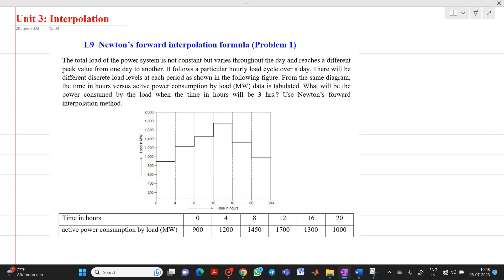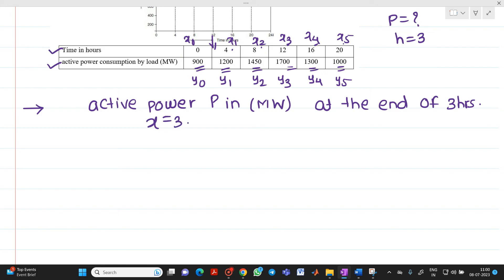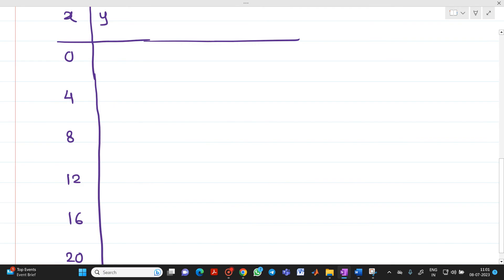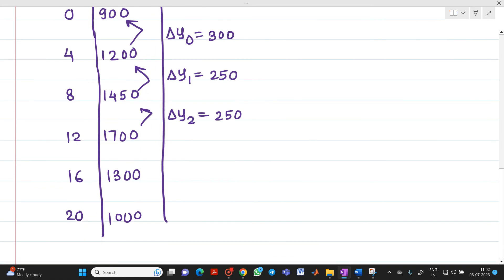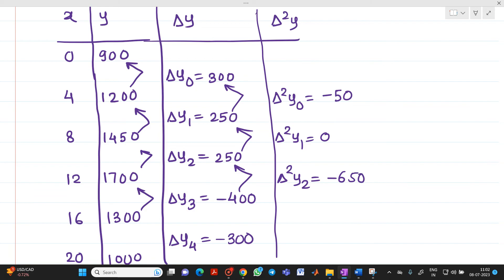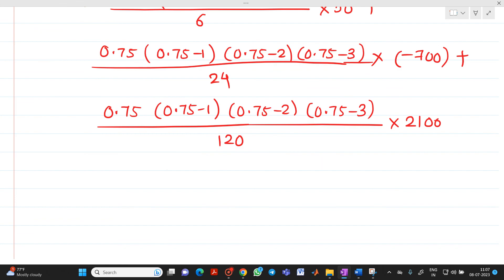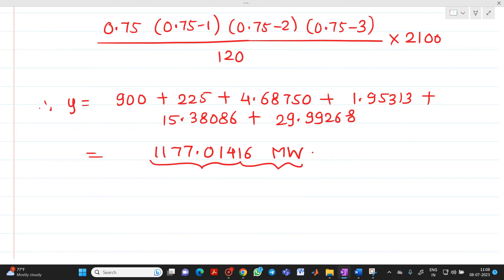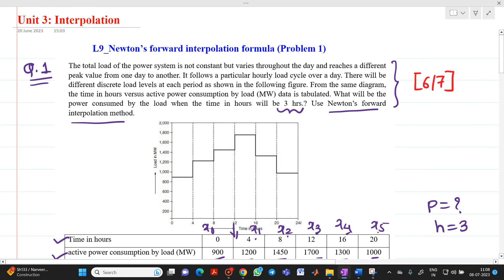L9 Newton’s forward interpolation formula Problem 1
This video explains how to solve the numerical of Newton’s forward interpolation formula.